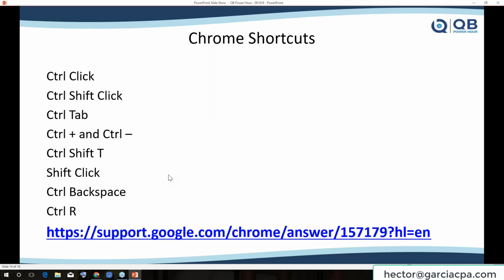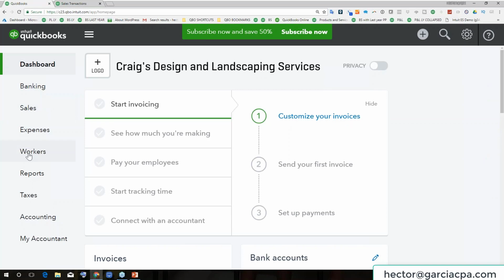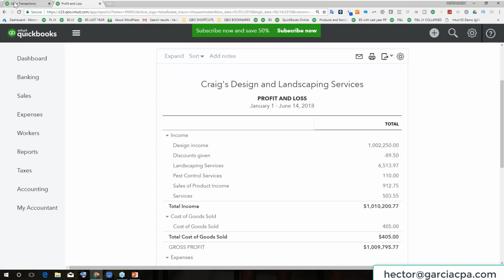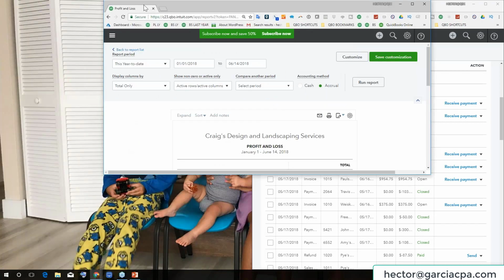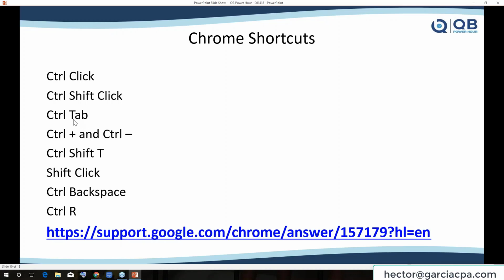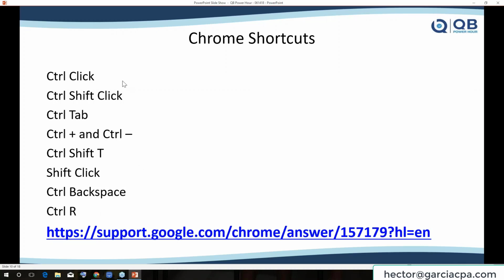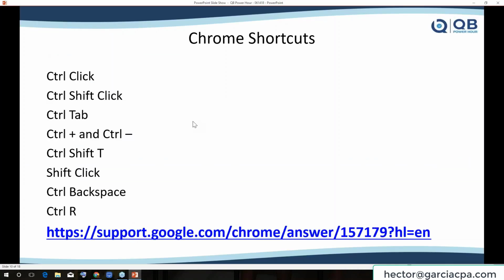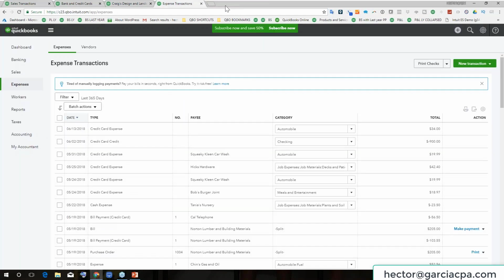QuickBooks Online 2018 Tutorial: Google Chrome Shortcuts